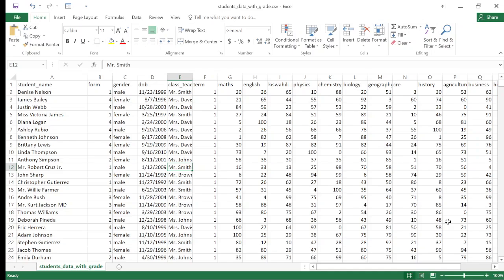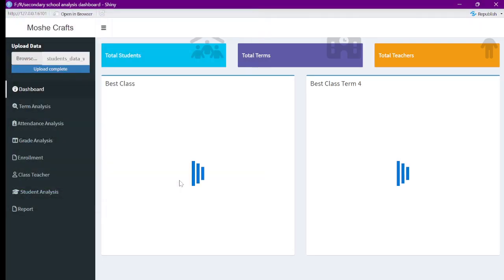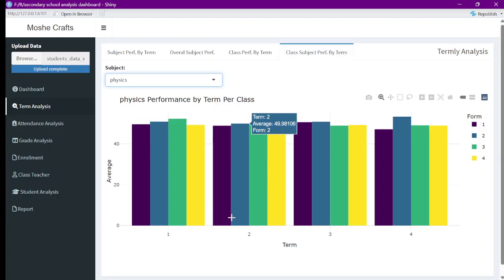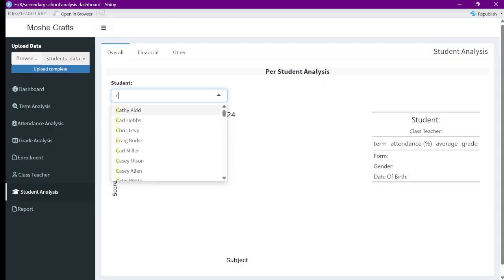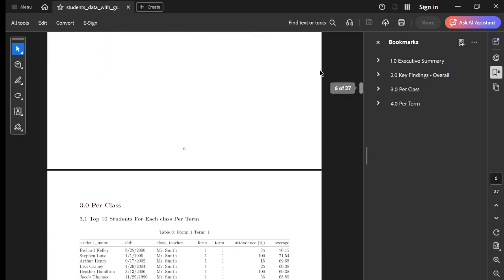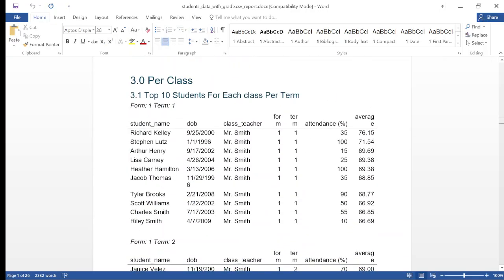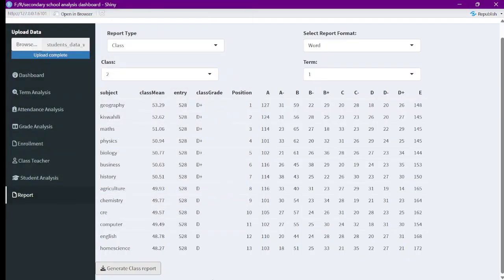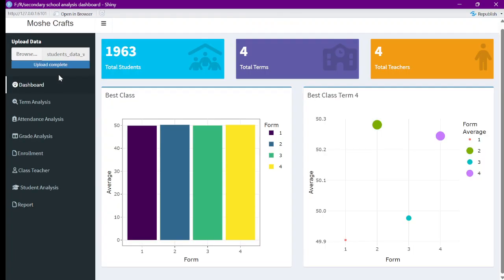Designing and Developing An Analysis Dashboard for a Kenyan school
I analyze data and deliver comprehensive reports for my clients.

I also develop dashboards with insights that will help you make better decisions